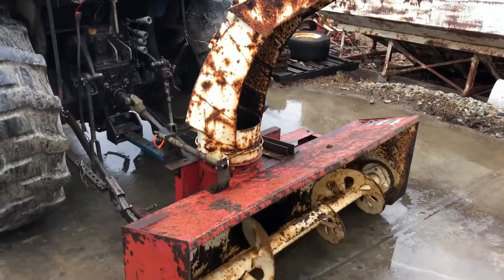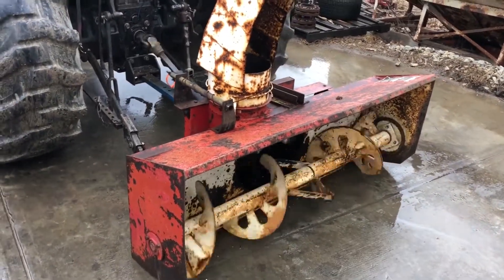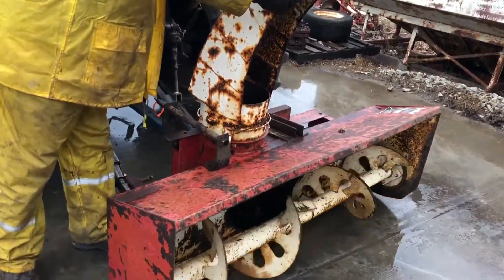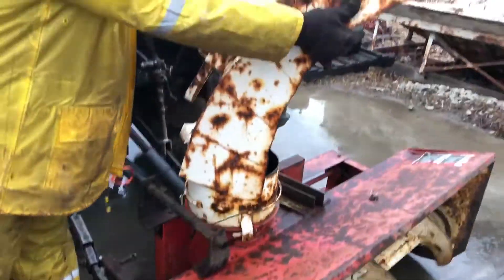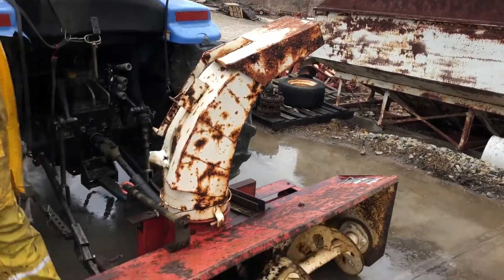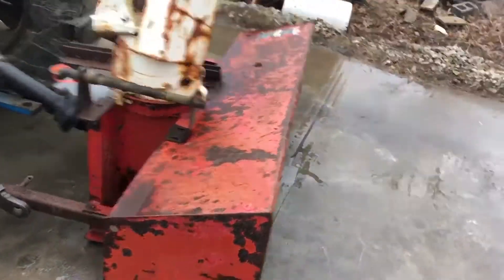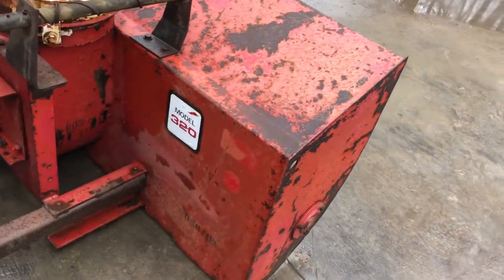MCKEE SNOLANDER 320 For Sale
Title: MCKEE SNOLANDER 320 For Sale

Category: Snow Blower